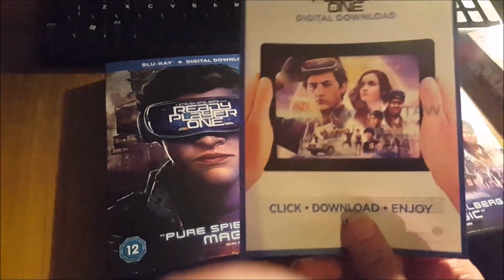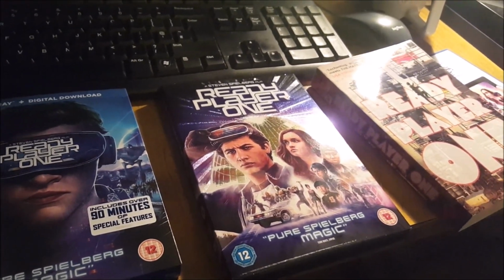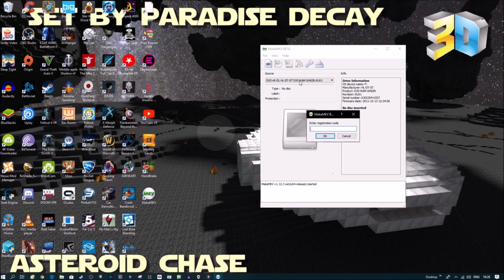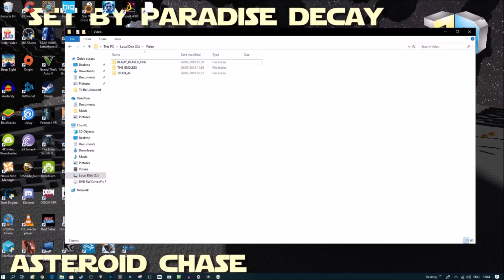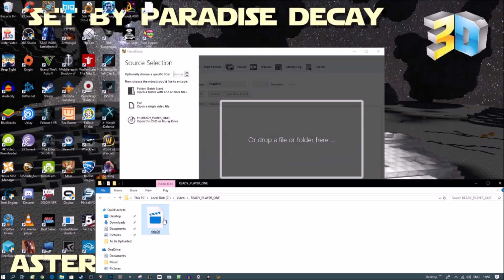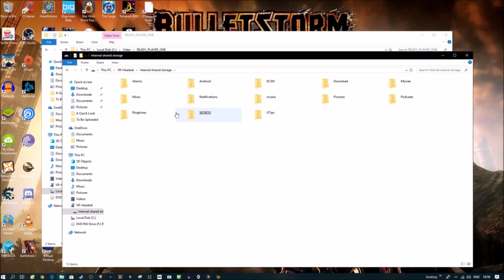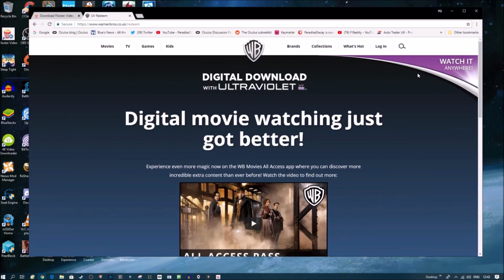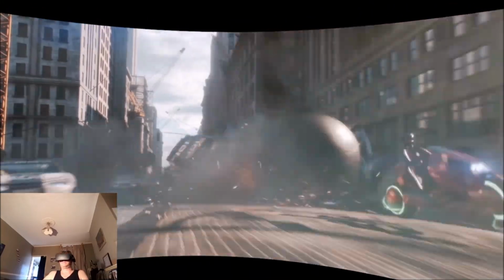HOW TO WATCH READY PLAYER ONE On the OCULUS GO & OCULUS RIFT!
This video shows you how to watch 'Ready Player One' on your Oculus GO or Oculus Rift.

☆ MY PC Specs:
☆ 16.0GB Ram